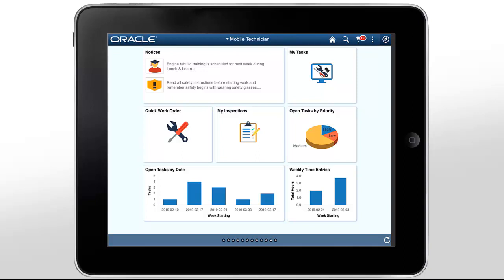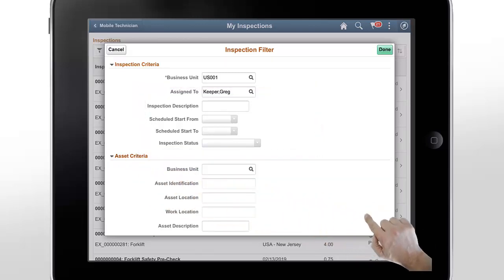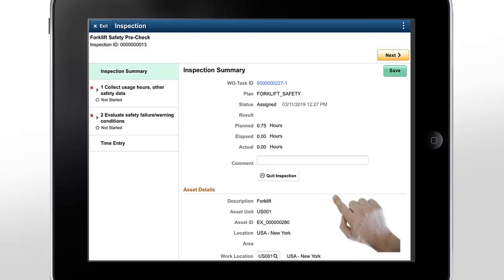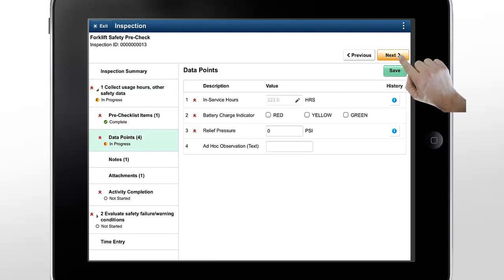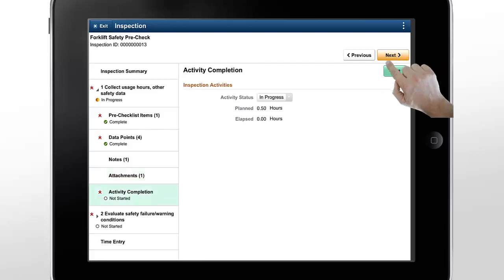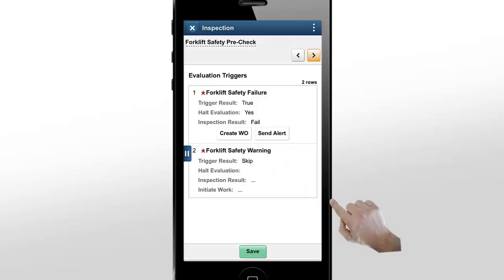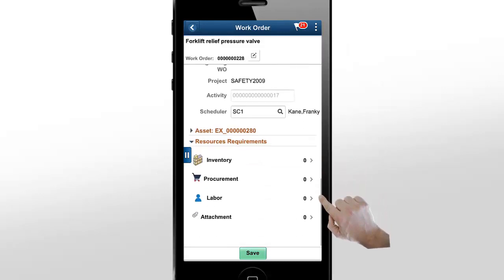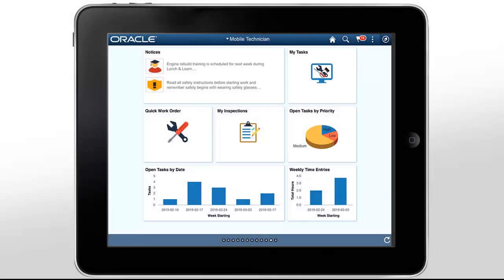PeopleSoft Mobile Asset Inspections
The Asset Inspections feature in PeopleSoft Maintenance Management lets your maintenance organization collect and evaluate quantitative and qualitative data describing the condition of an asset.